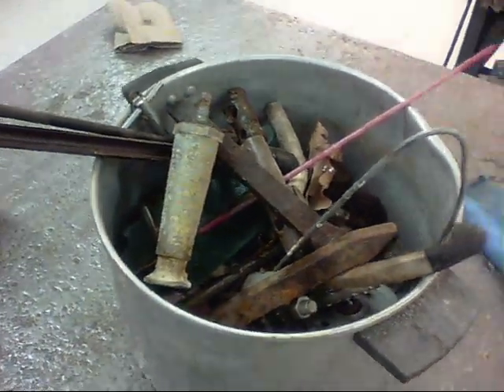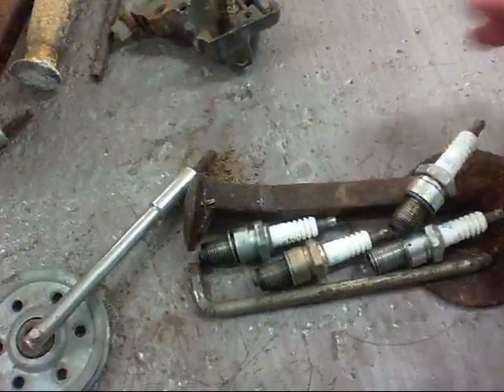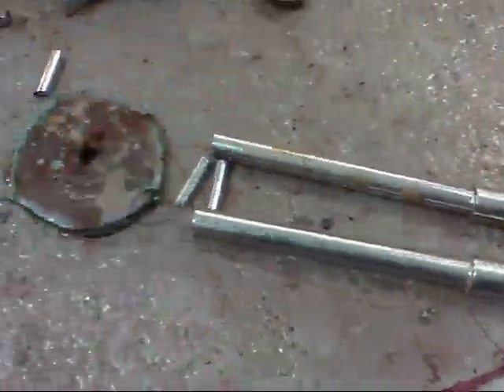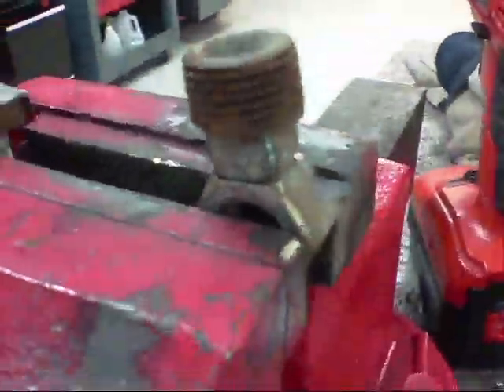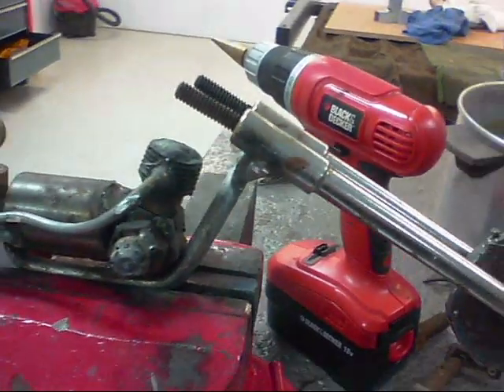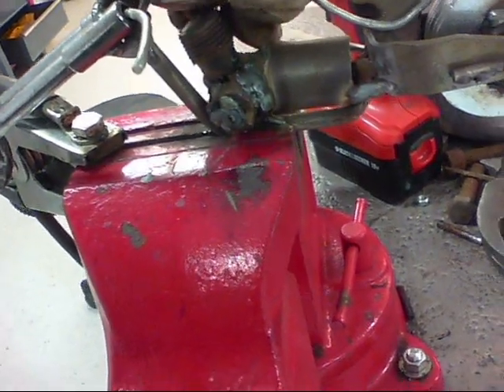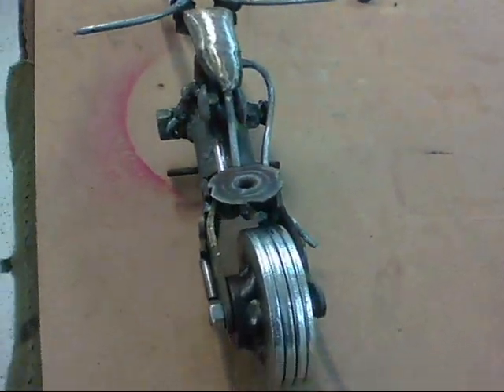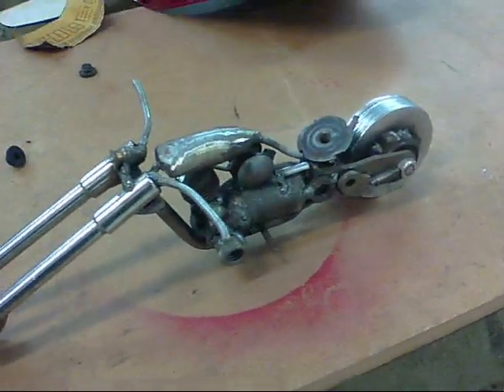How To Build Metal Art Step By Step (Chopper Project)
This is a video of me building a metal art project and the processes that occur during that project. This video takes the viewer from raw junk metal to the final project. You can use this project to build on other projects.